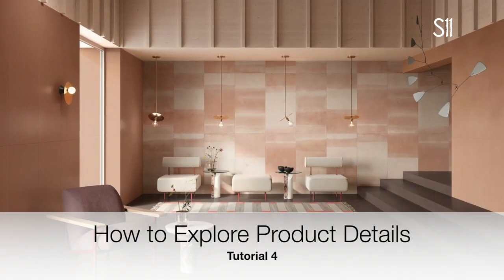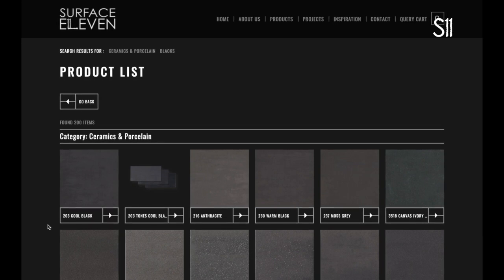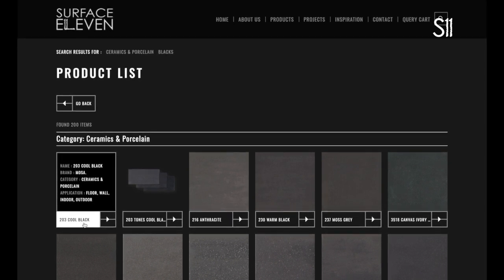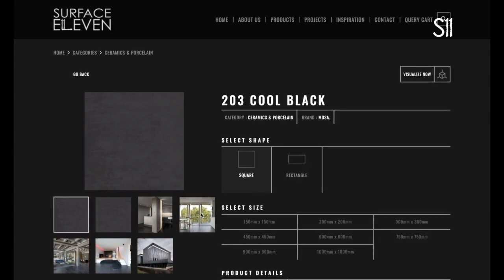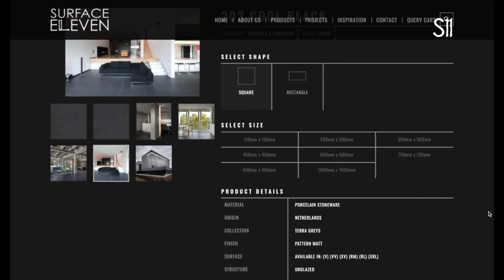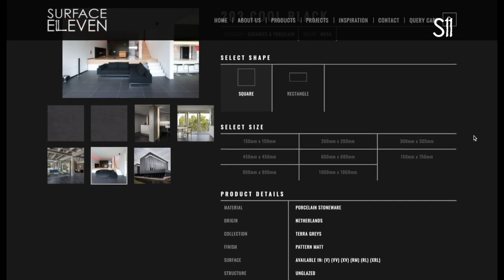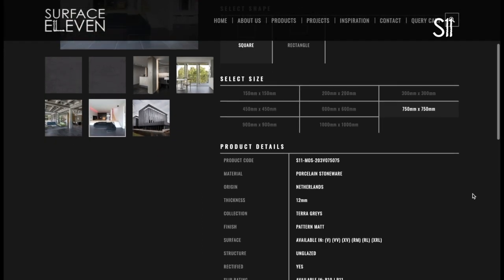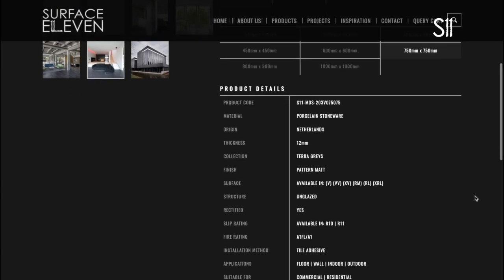Tutorial 4. Interior Design Material Search Tool on Surface11.com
Are you an Interior Designer, Architect, Real Estate Developer, or Design + Build Contractor? Looking for unique wall and floor materials for your upcoming projects? We invite you to use an exclusive interior design material and surfaces online search tool by SURFACE ELEVEN.

This is Tutorial 4. How to Explore Product Details.

If you desire to make an impact on the region's interior design industry and believe that great design expresses true identity – you're in the right place. and let the perfect surfaces find their way to you.